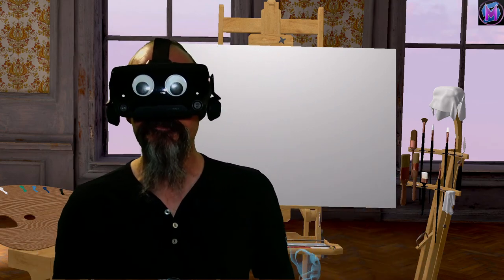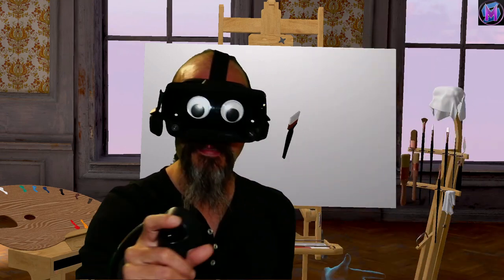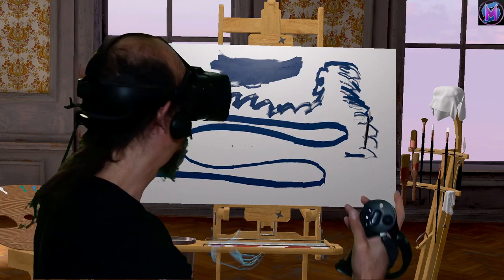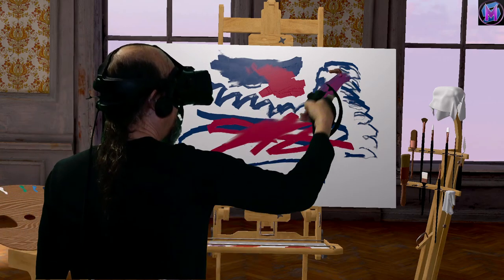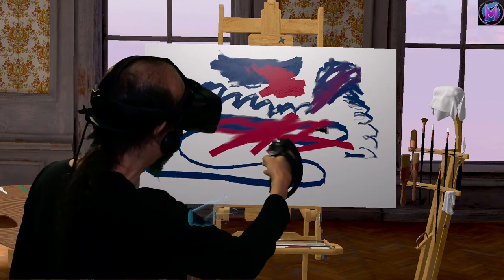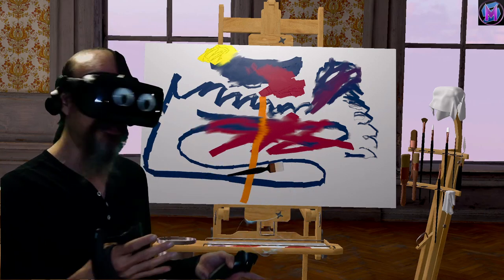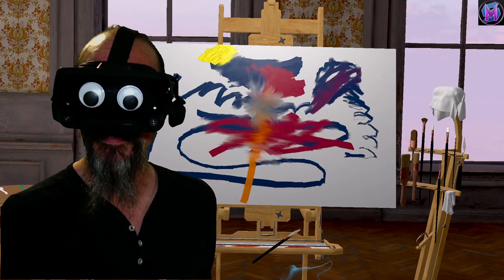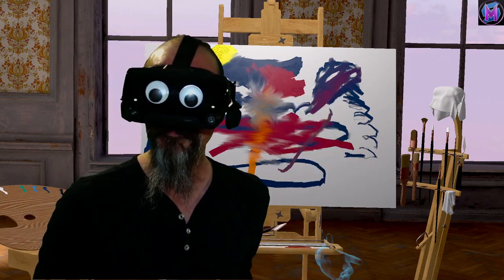Teaching Vermillion: Blending Brush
Vermillion tutorial! The Blending Brush is a little different from the others. Instead of mixing colors, it blurs and blends the edges together. This is a free series of tutorials for Vermillion, the oil painting app for virtual reality by the Aviary. It is available on SteamVR and the Oculus store.